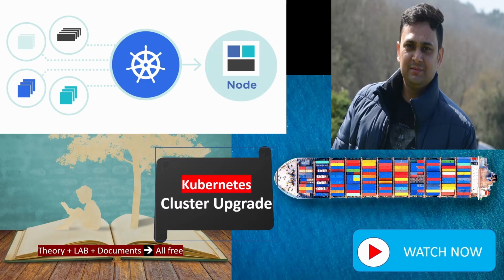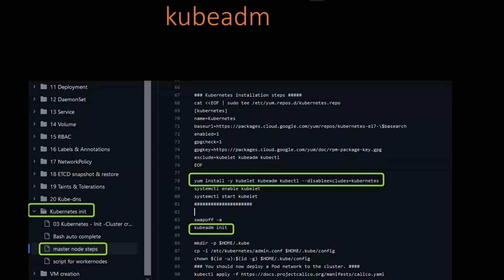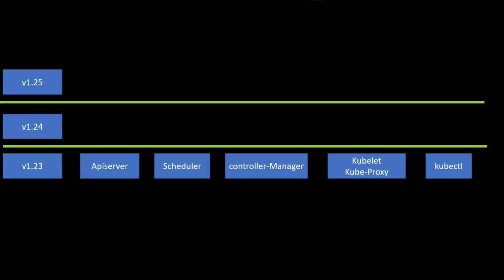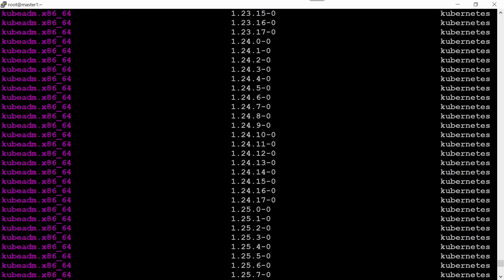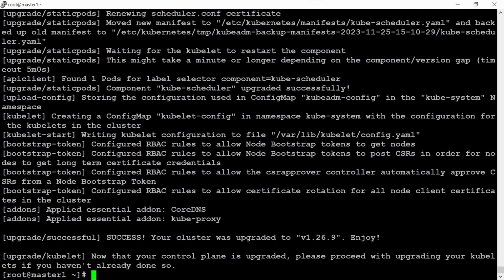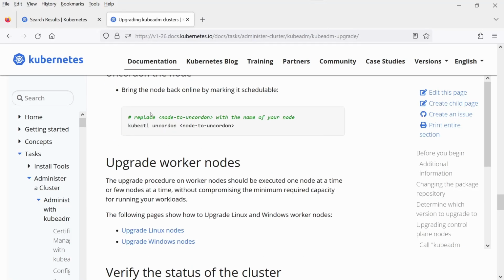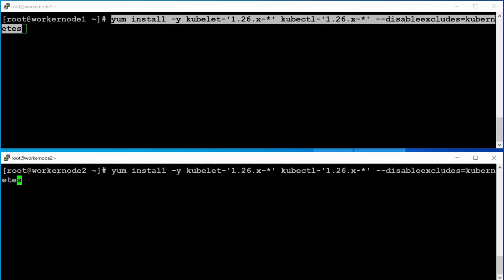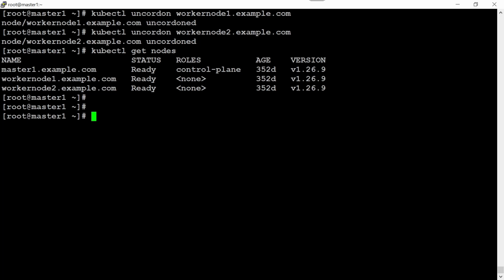Upgrade Kubernetes cluster || Kubernetes upgrade step || Kubernetes upgrade version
How to upgrade Kubernetes upgrade || upgrade Kubernetes cluster ||  Kubernetes upgrade step || Kubernetes upgrade version